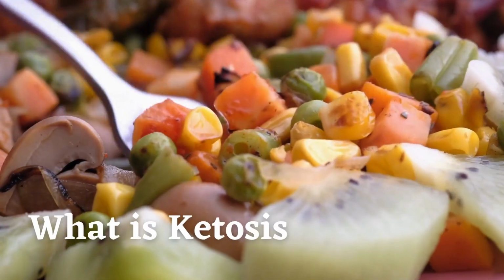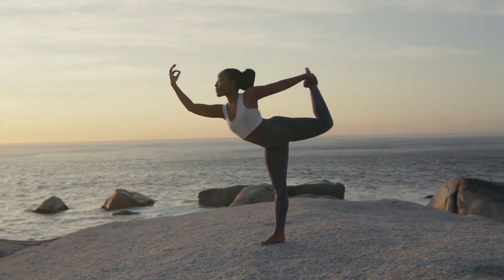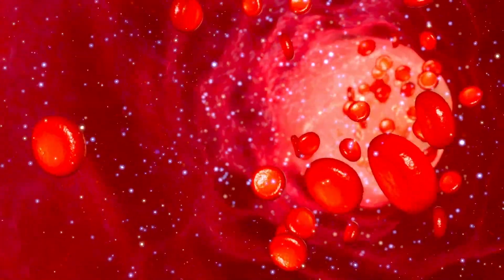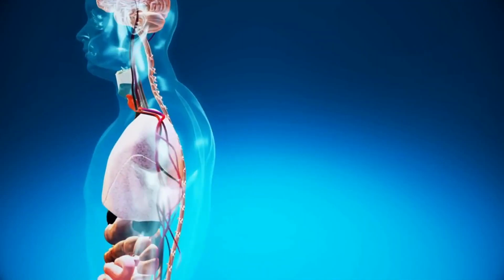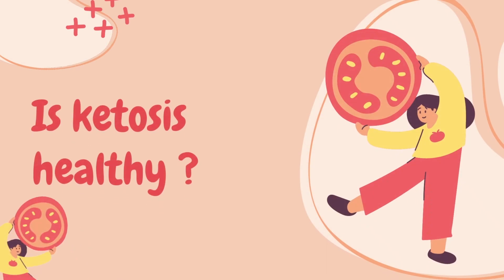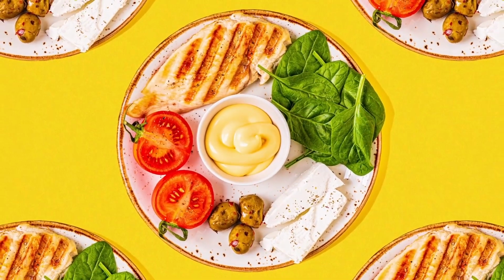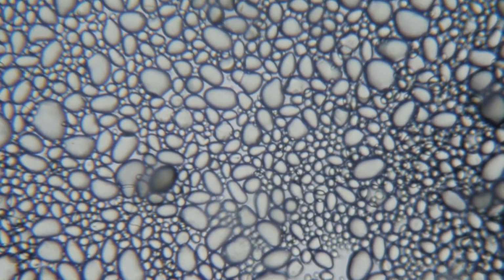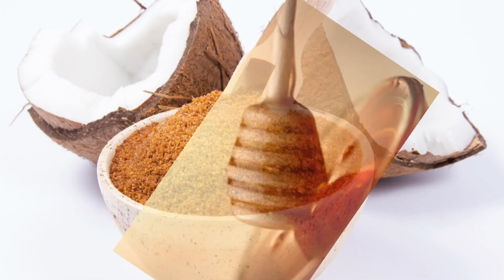Best Foods To Keep You In Ketosis | ultimate guide | Definition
This video for present and explain the Best Foods To Keep You In Ketosis, and clarify what is ketosis?
We present an ultimate guide for ketosis and keto diet, full detailed definition and the most important foods.
What does ketosis mean?
What are the benefits of ketosis.
Welcome to in health and beauty channel.

ketosis is the metabolism of fats.
So, the body gets energy from sugar. Glucose is converted to the energy supplier with oxygen help. If there are no carbohydrates for producing energy for a long time, your body will help itself in other ways. This is where ketosis comes in.

Ketosis foods:
We explain also
Zero Carb Food List that Keeps Keto and Ketosis Simple
Ketogenic and some important keto recipes
The healthy fat which helps to keep in ketosis
Top  Foods for the Ketogenic Diet
Some keto foods ideas
best keto vegetables
Top Sources of Protein on a Ketogenic Diet
Low Carb foods
High-Fat Foods to Eat Every Day and feel full to keep in ketosis